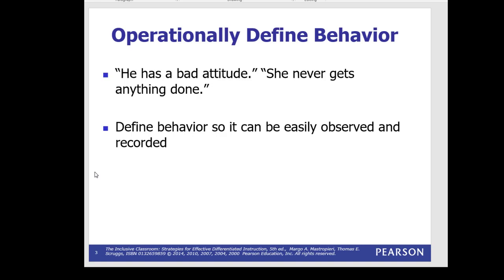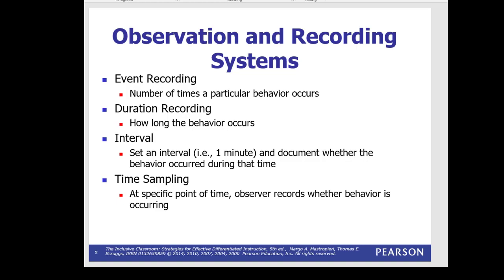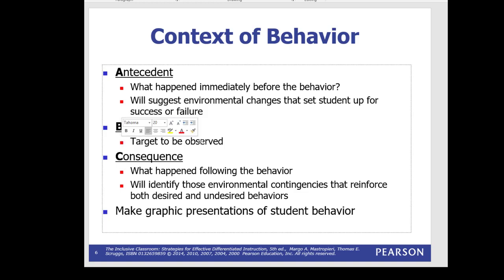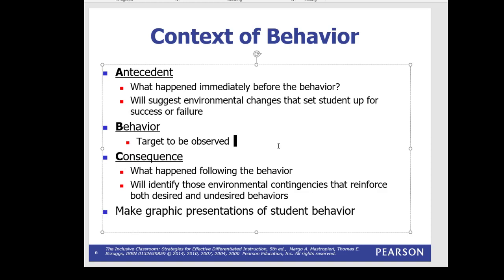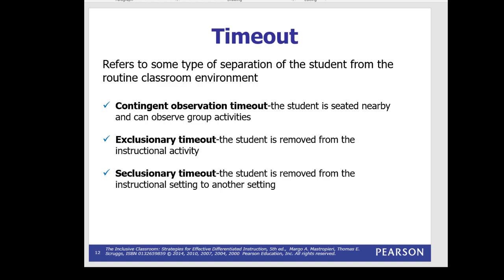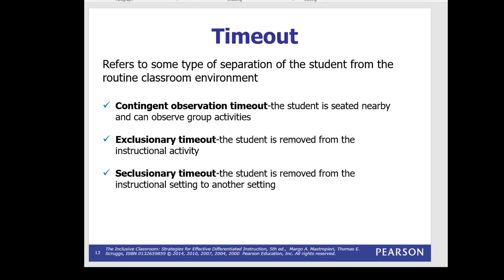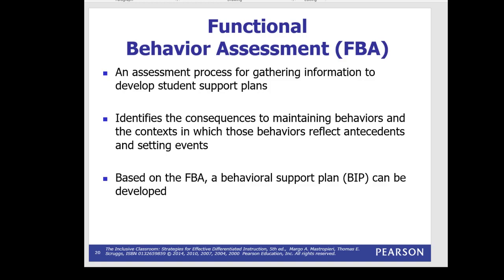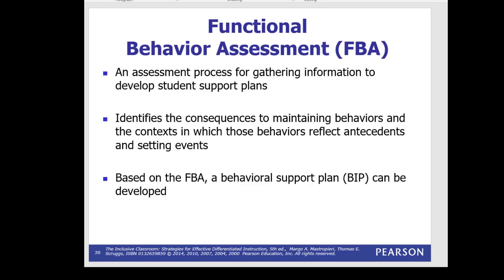SPCE 302 Ch. 8 eModule